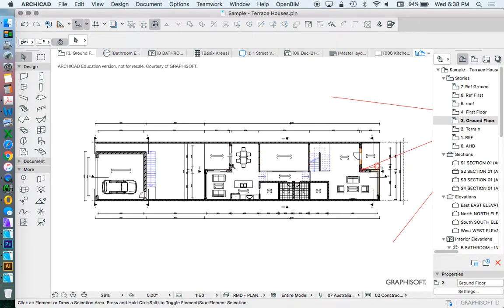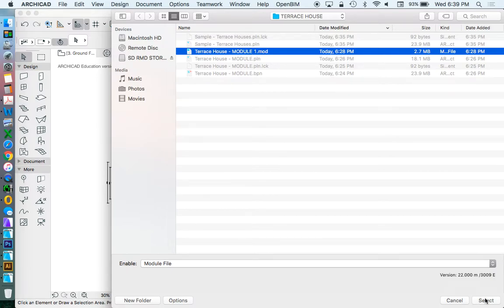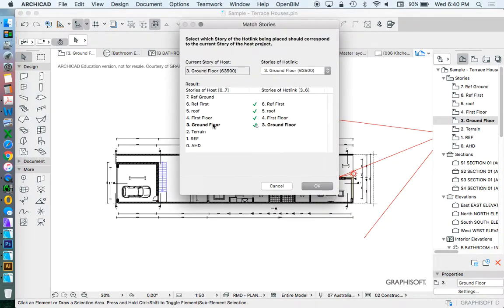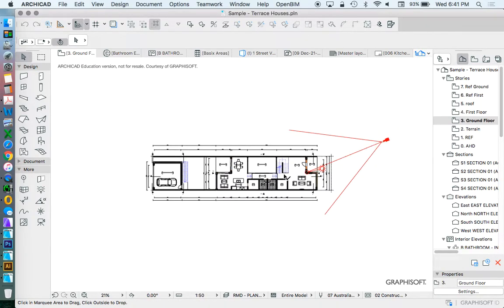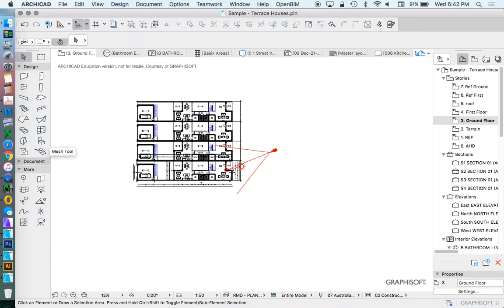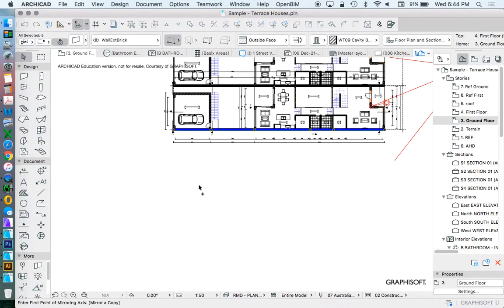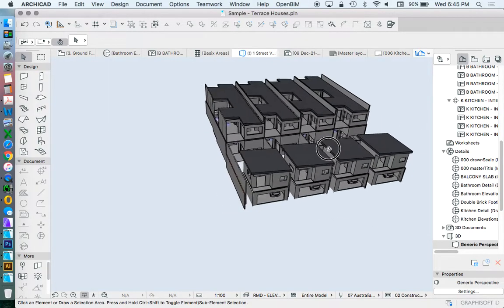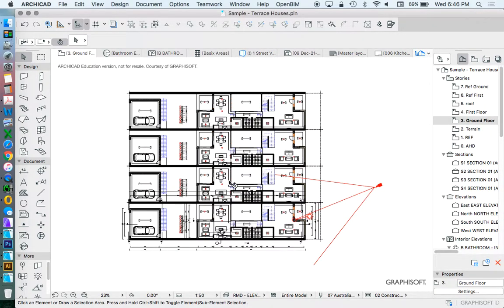ArchiCAD - Importing a Module or hotlinked file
How to import a referenced 3D (hotlinked) file in ArchiCAD.